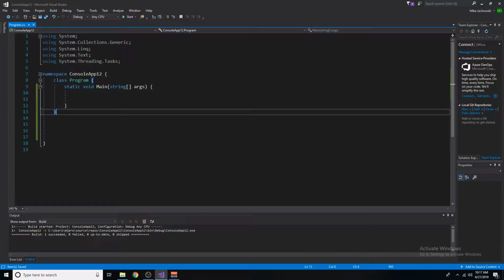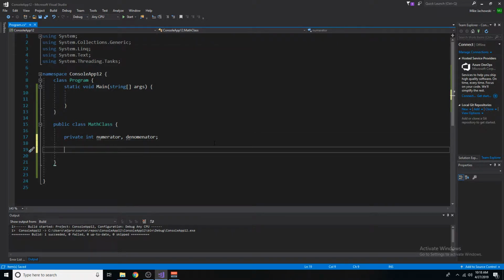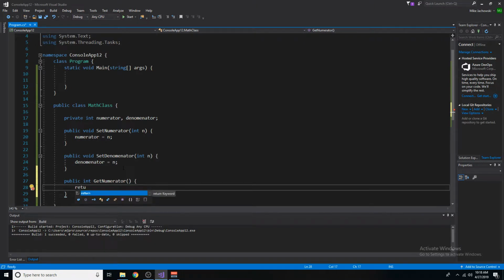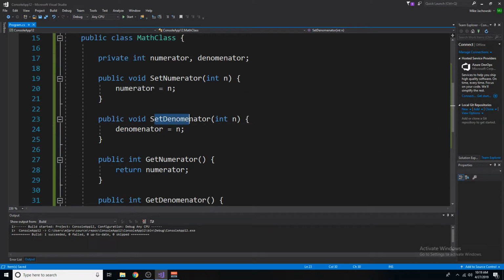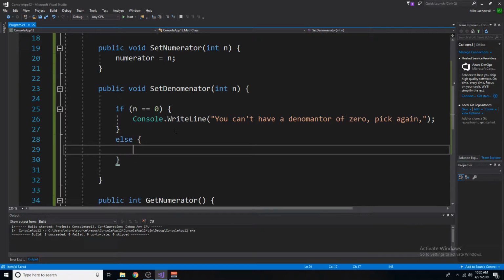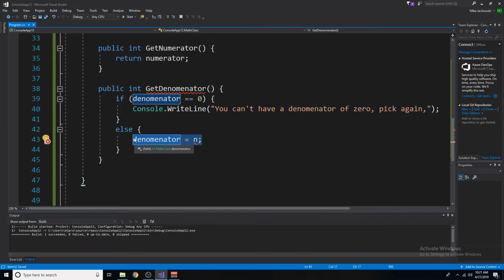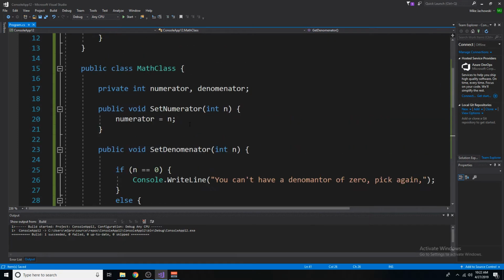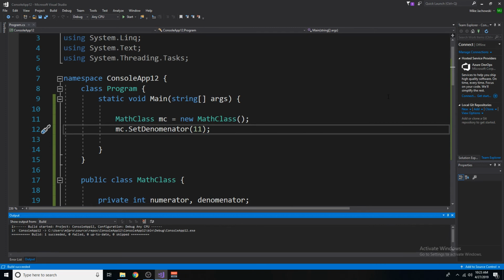C# Programming Tutorial 53 Conditional Getters and Setters